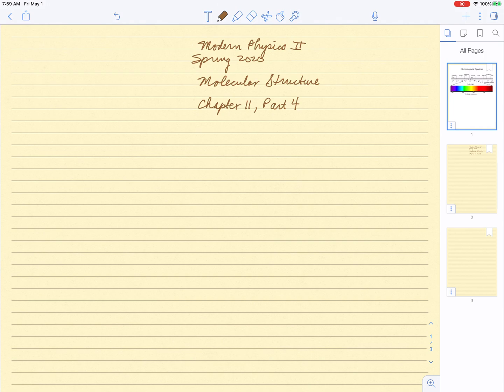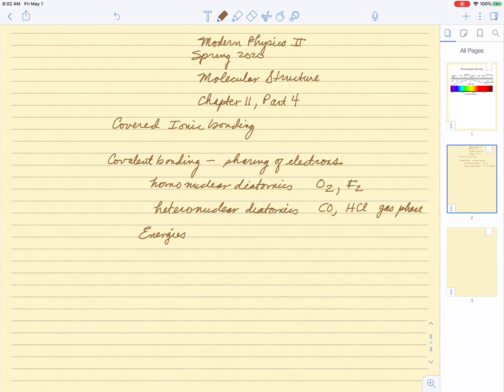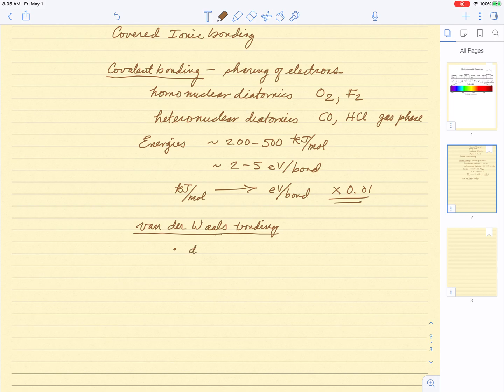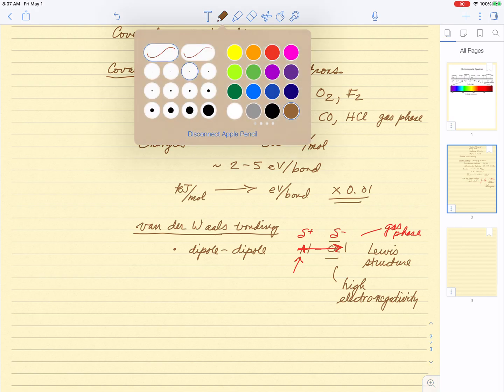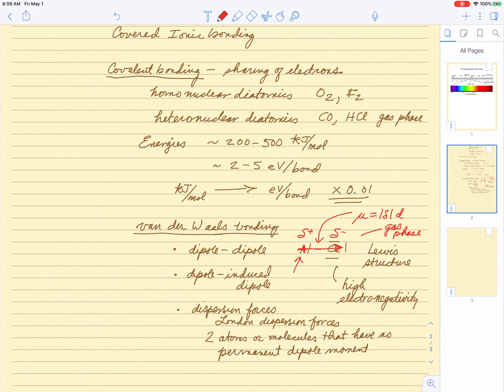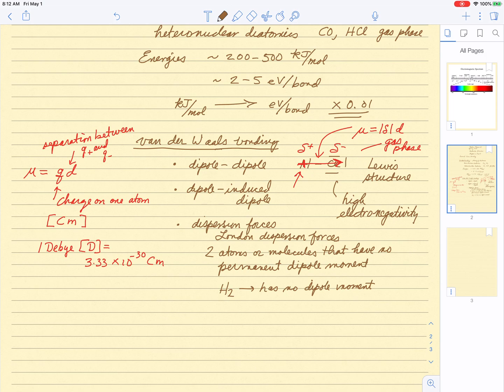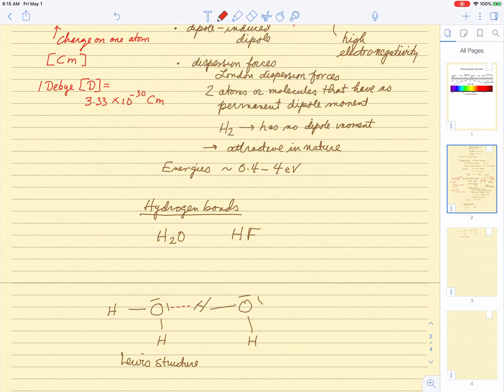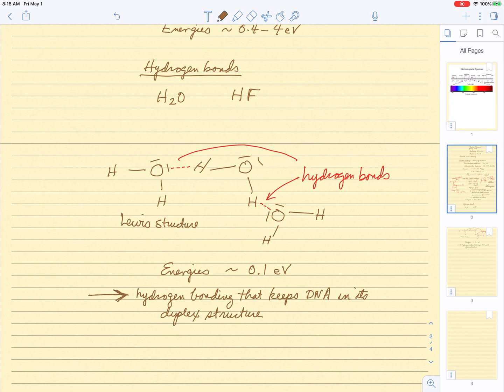ModPhysII Chapter 11 Part 4